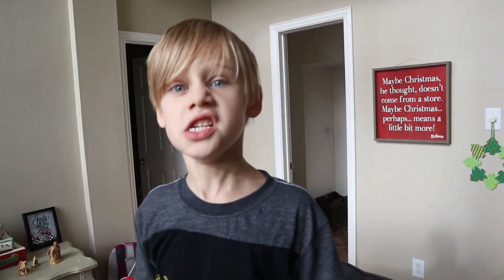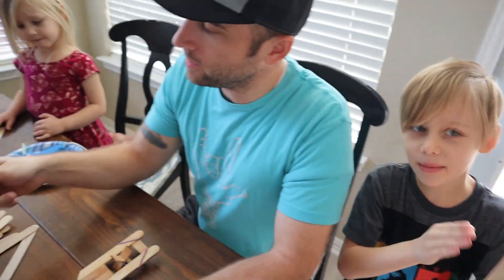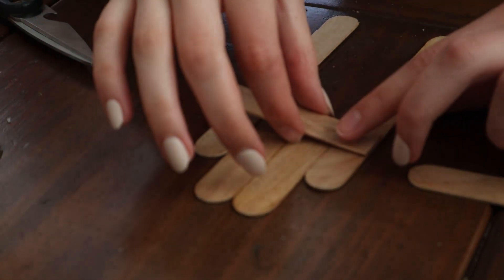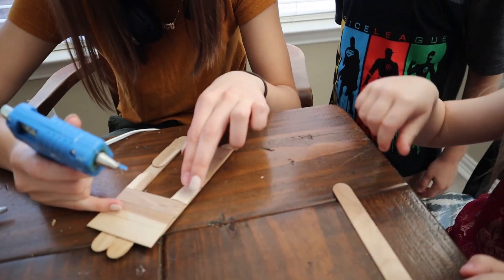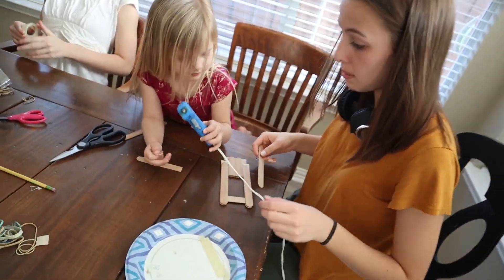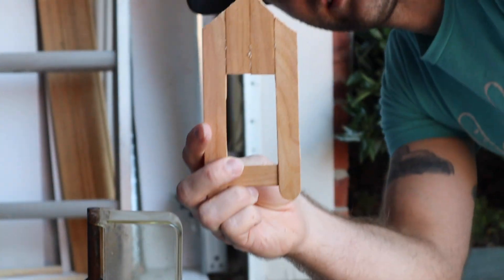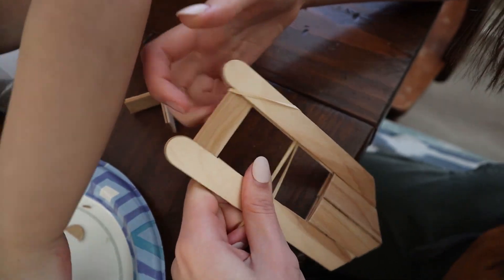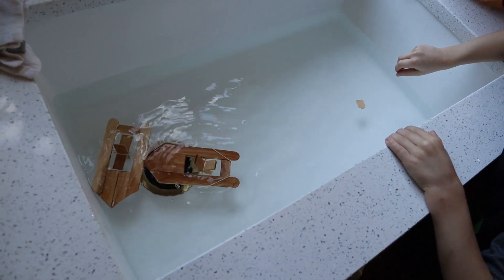WE MADE A GIANT POPSICLE STICK BOAT!!...will it work?...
We're celebrating CSEdWeek with a new 4HSTEMLab activity that teaches 3-D printing! Developed by Joseph Huff, 2020 STEM 4HYouthinAction winner, this hands-on paddleboat activity allows kids to use engineering design to build a boat that moves through water!

INTERESTED IN OUR EQUIPMENT?
⊳ Canon G7X
⊳ Canon t5i
⊳ Zoom H4n

About Scott and Camber:
Hi! We're a happy family of 6 and we love to live BIG! We like to have fun and spend time growing closer as a family and hope that we can inspire others by the way we live. We love to travel and make memories together wherever we go. Scott loves creating and is ALWAYS thinking of something new! Camber loves keeping our family strong and healthy. We have a great desire to take care of our bodies and minds so that we can do much good in the world. Music is a huge part of our life, and we feel strongly about developing our talents! Prior to YouTube, we wrote 2 amazing books all about self belief, persistence, and achieving your greatest potential, which are all qualities we feel passionately about. Our goal is to always uplift and bring hope and joy to those we meet. We hope to always convey the love we have for each other and for those around us!
Welcome, we're so glad to "meet" you!
Love,
Scott and Camber
Hey guys! Today we are going to talk about why we quit vlogging and what we are doing now!